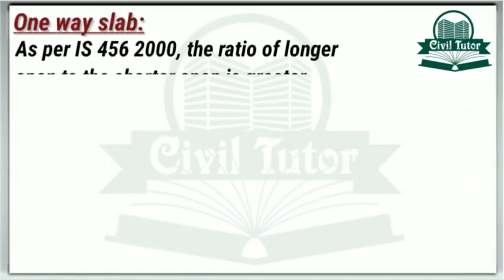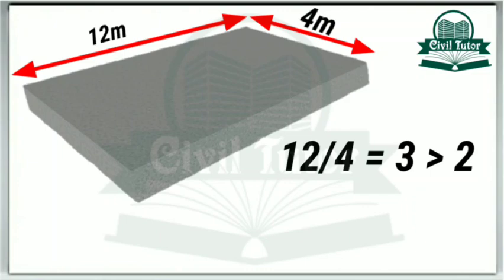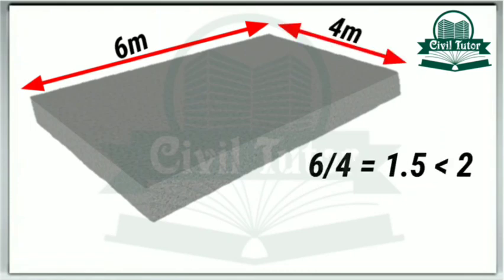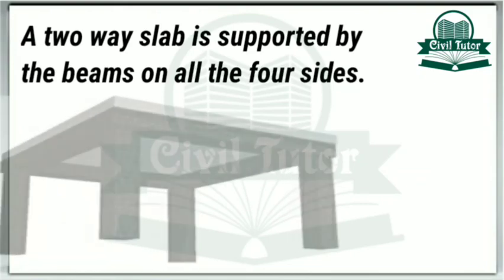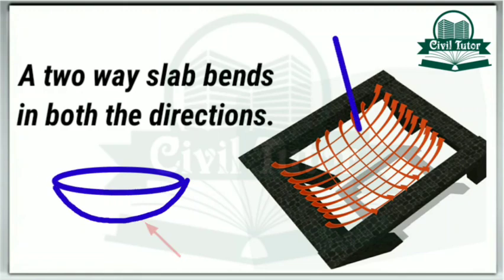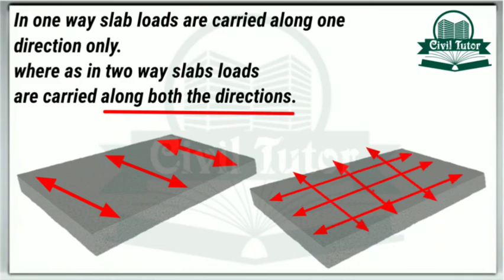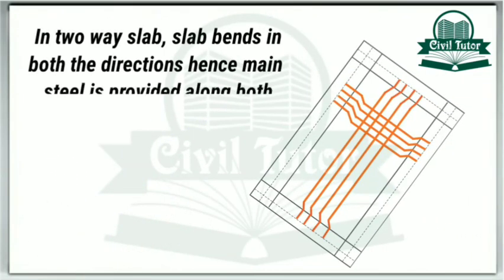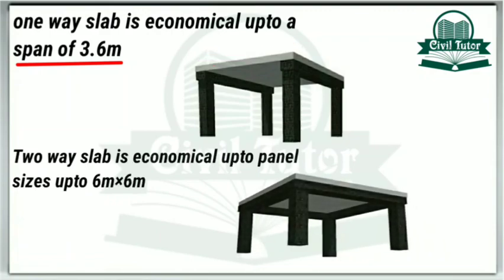What is One way slab two way slab? | Basic knowledge of slab | types of slab | Civil tutor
In this tutorial i have discussed; the difference between one way slab and two slab  what is one way slab and two way slab?  one way slab and two way slab reinforcement details-
one way slab is supported by the beams on two opposite side while two way slab is supported by the beams on all the four sides of the slab.
In case of a one way slab length to breadth ratio is greater than or equal to 2 and in case of a two way slab length to breadth ratio is less than 2.

Queries solved ;
What is one way slab
One way slab in 3d
Basic knowledge for civil engineers
Slab types
Civil engineering technical knowledge
Civil engineering site knowledge
Construction videos
What is two way slab
One way slab vs two way slab
Civil engineering construction knowledge